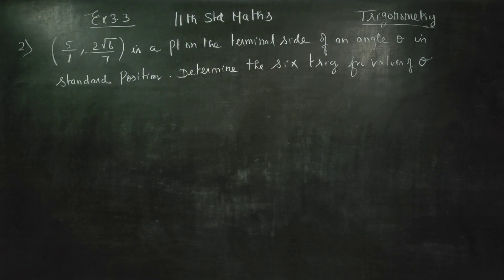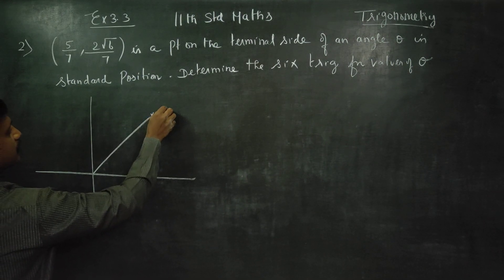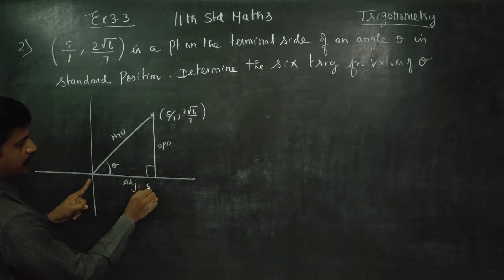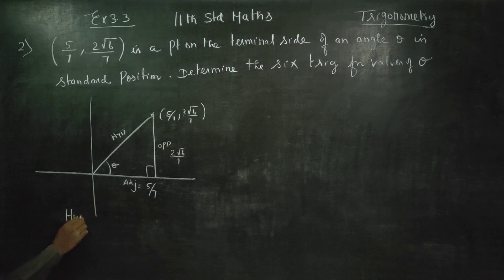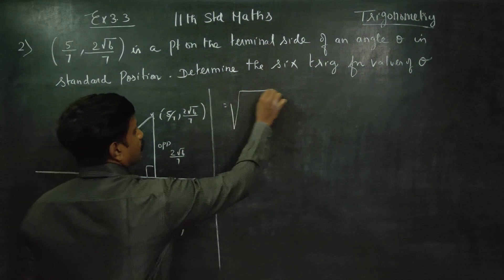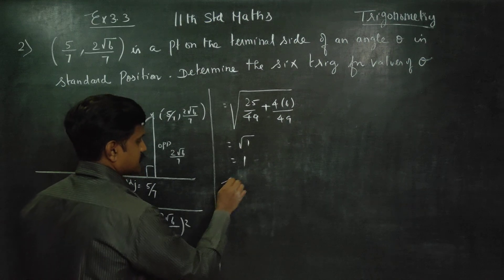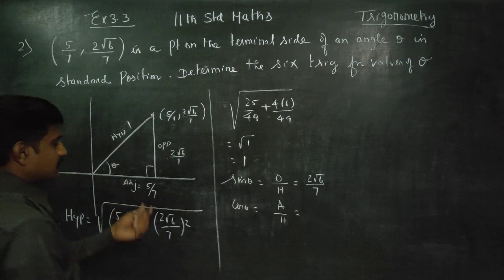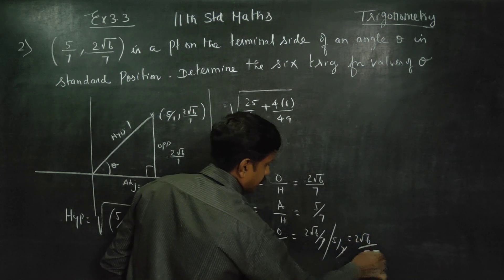11th Std Maths Ex.3.3(2) (5/7,2√6/7) is a point on the terminal side of an angle in standard positio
XI STD MATHS